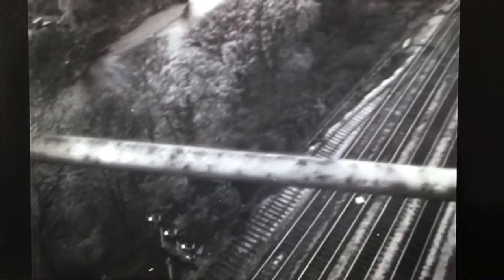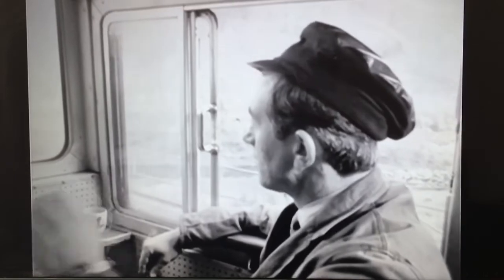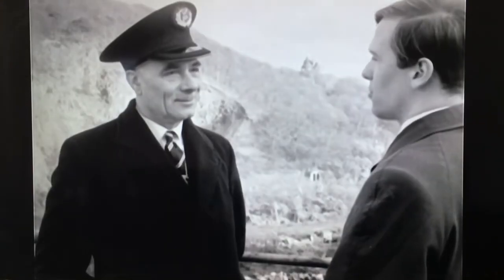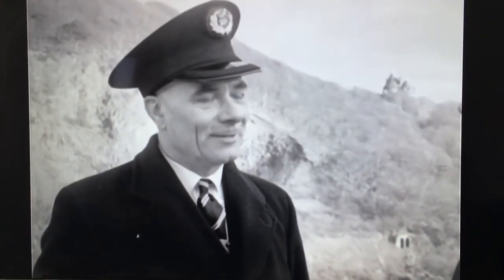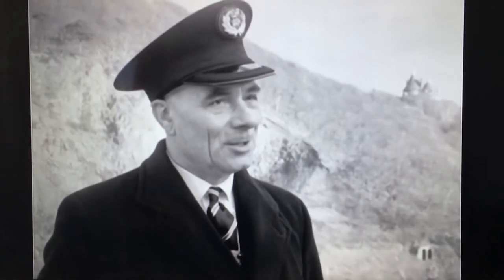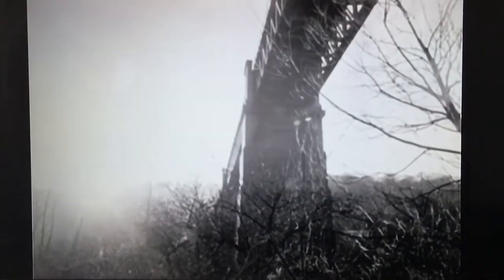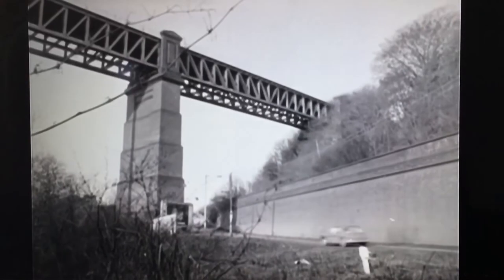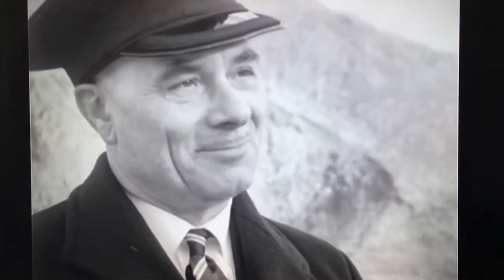Taff Vale Railway Archive - Walnut Tree Viaduct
A short film about the immediate dismantling of Walnut Tree Viaduct which crossed the main line between Cardiff and Ponty Pridd